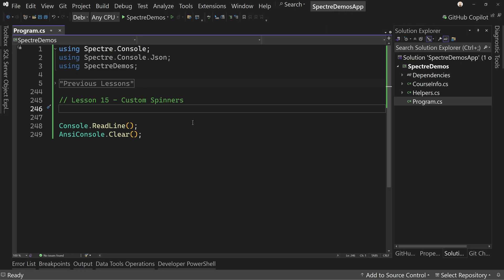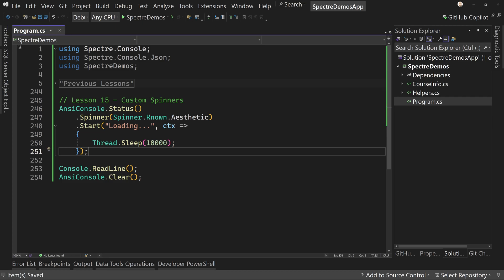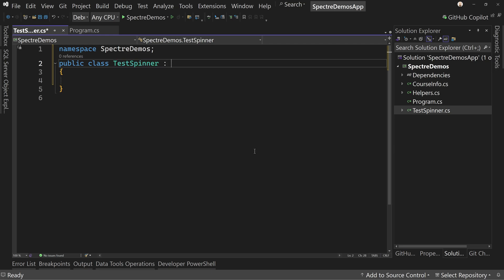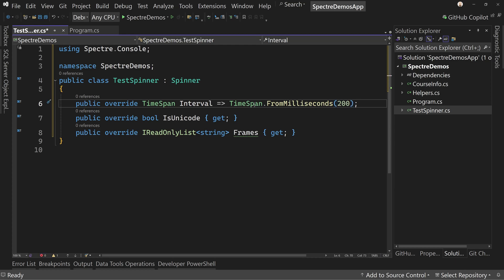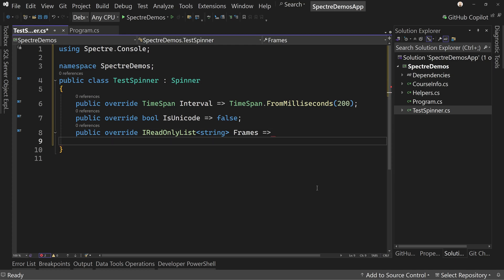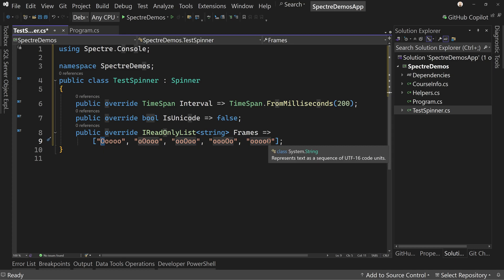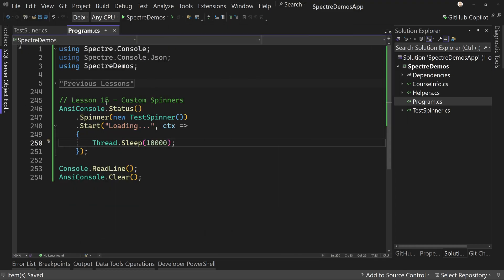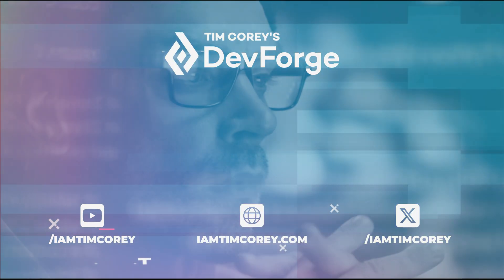Build a Custom Waiting Spinner - Spectre Console Series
In this lesson, we are going to learn how to create our own custom spinners for when our users are waiting on something.